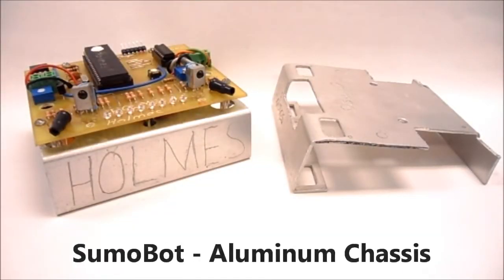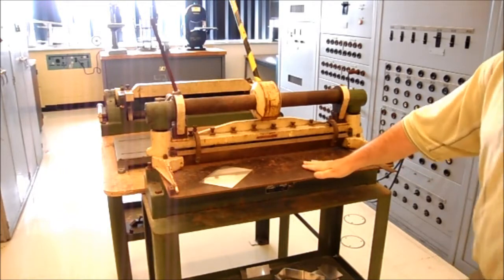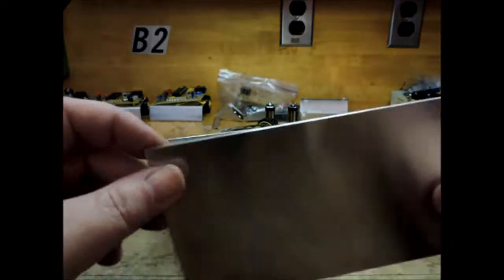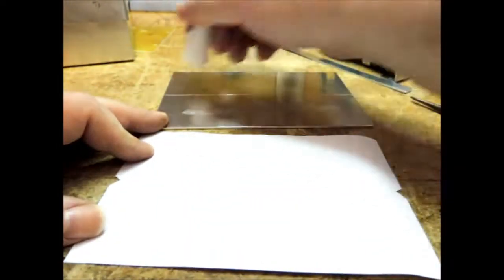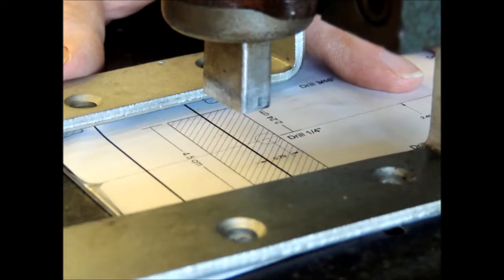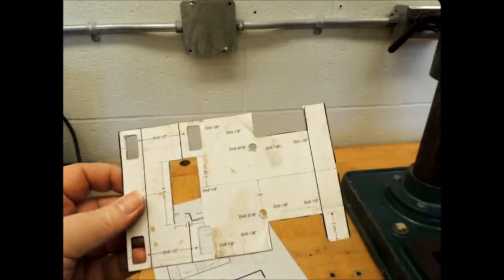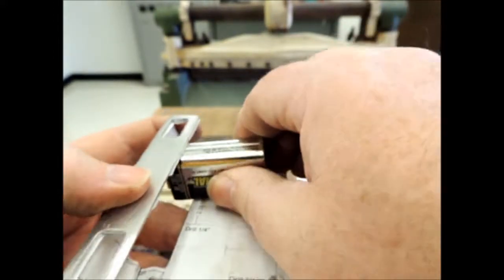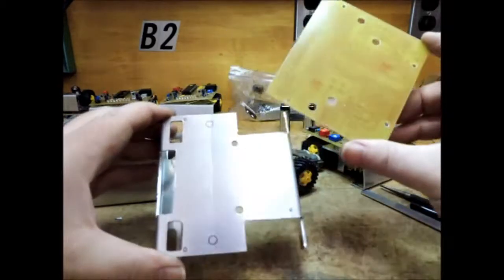Project # 4 - SumoBot Aluminum Chassis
In this video we cut out the Chassis and bend it into shape the best we can with the tools available.